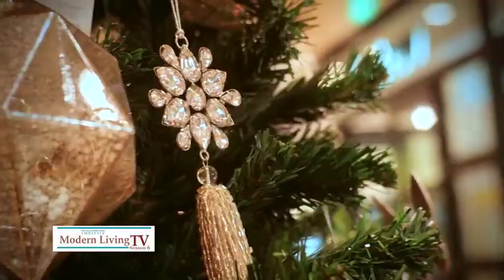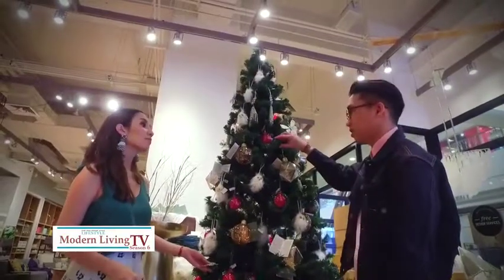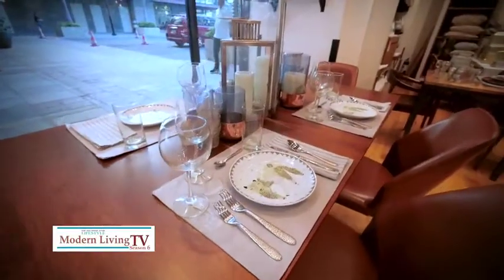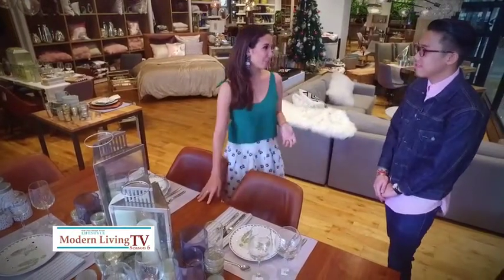Parenting: The Parenting Emporium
First-time parents need all the help that they can get when it comes to raising their little-one. Bianca visits the people behind The Parenting Emporium for their latest parent-approved baby products and child rearing tips.